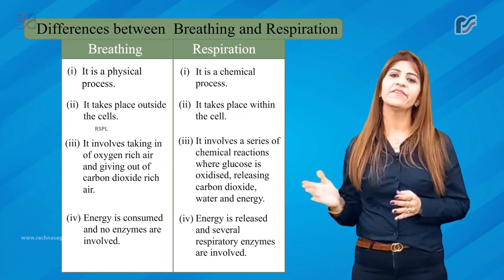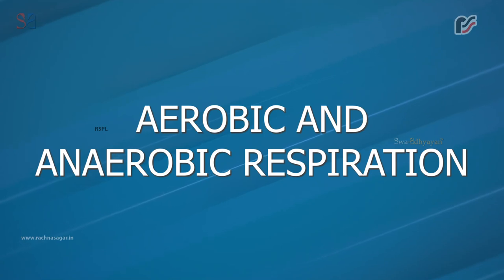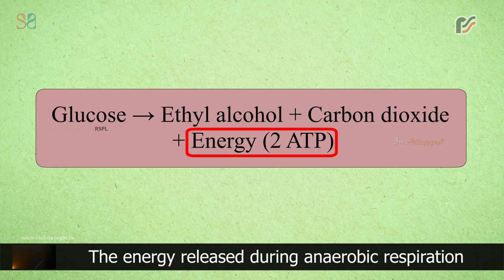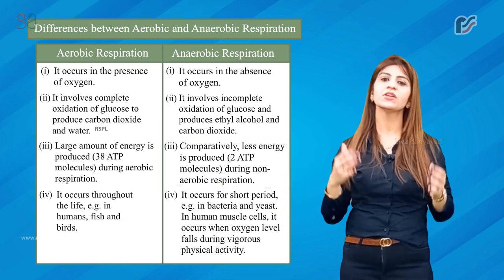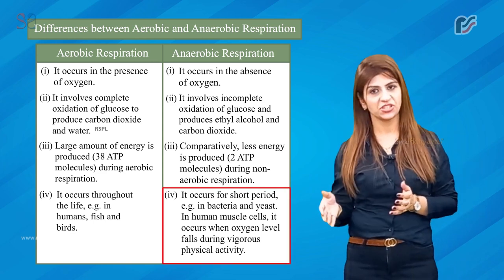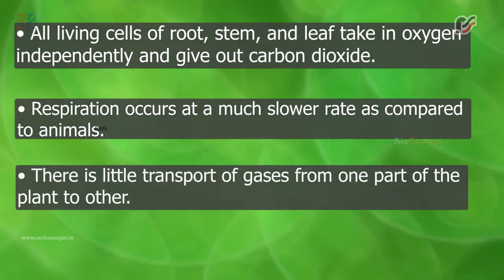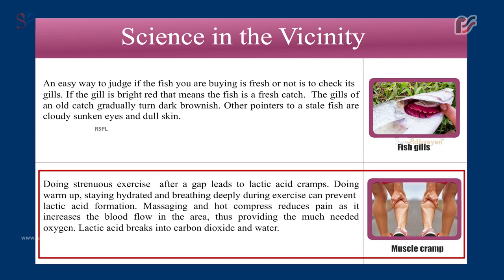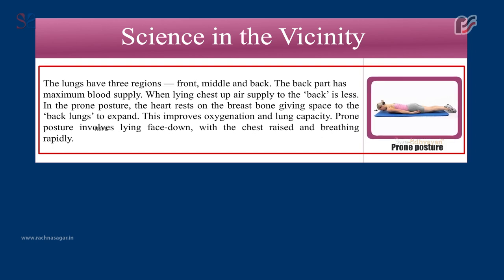Respiration In Organisms